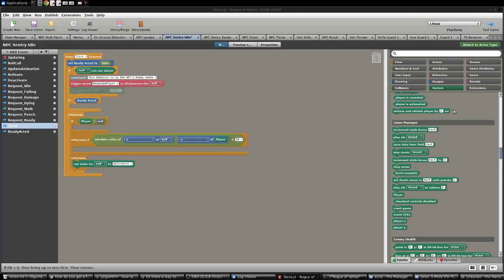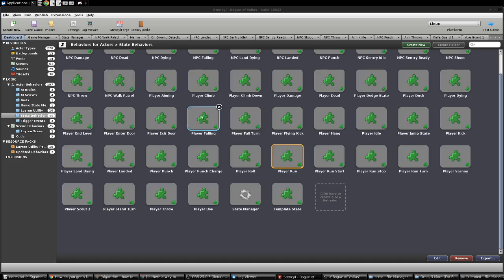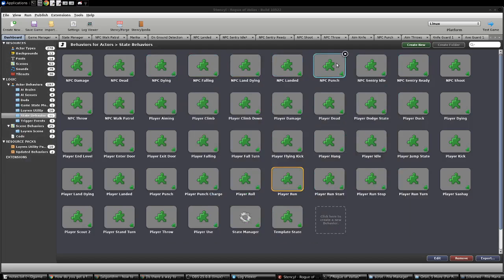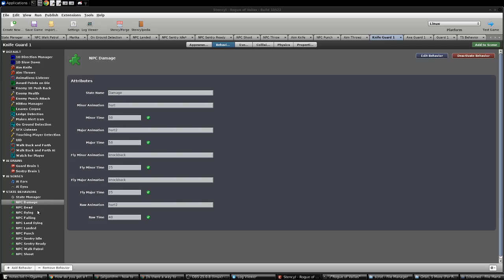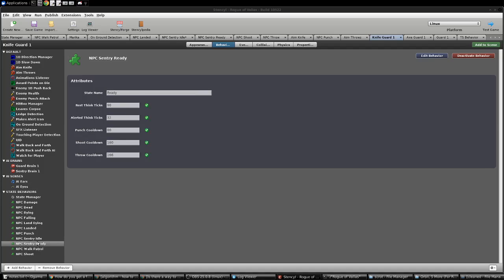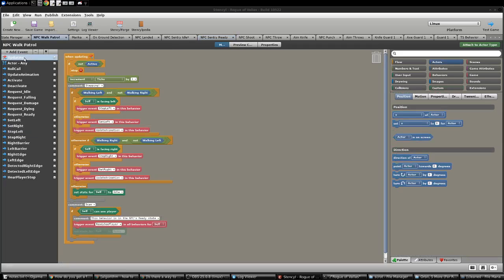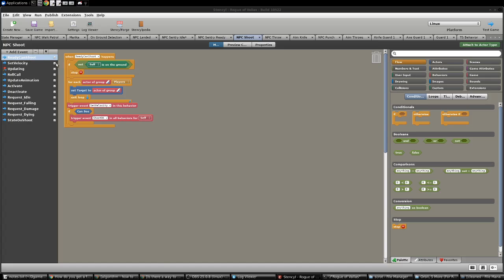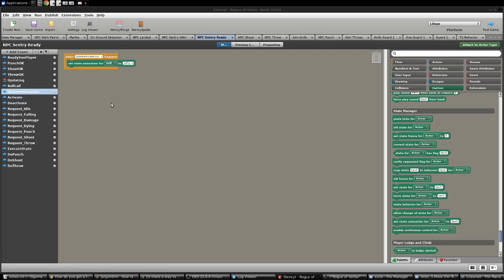Rogue of Vallas Devlog 13: AI Redesign, Part 2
In Devlog 13, we'll take a look at how the revised AI code works--and also outline a new problem to tackle!